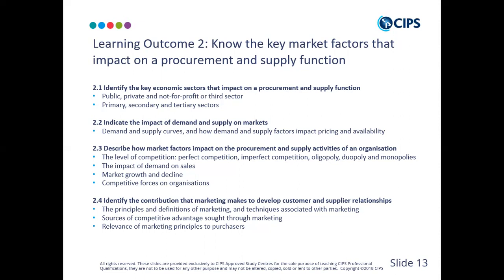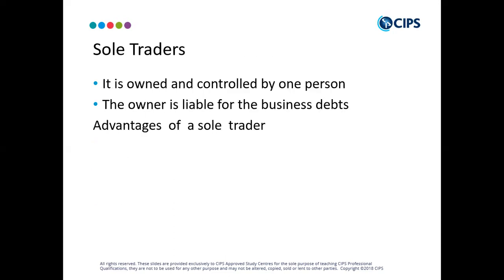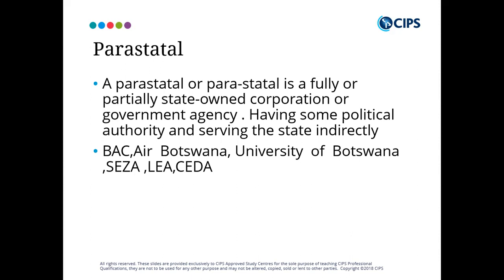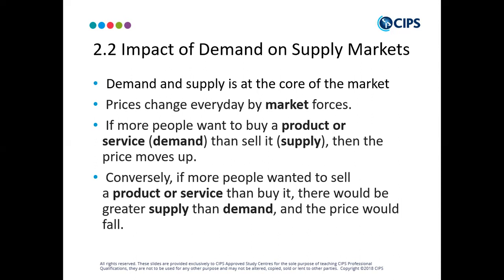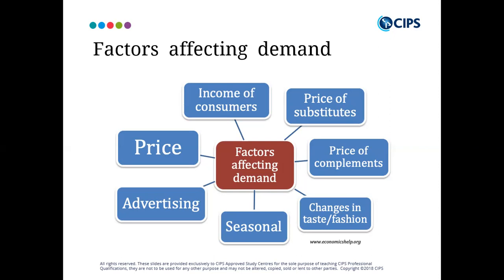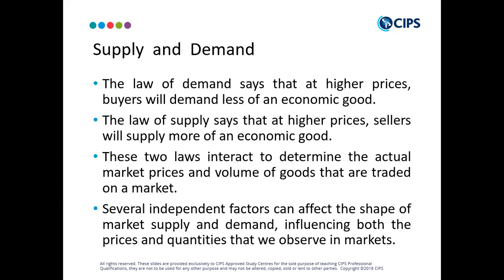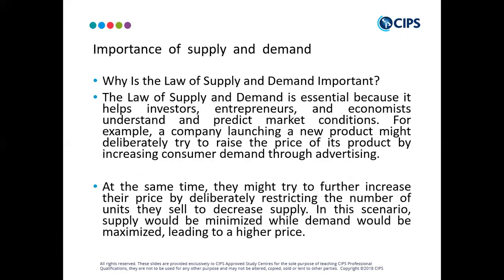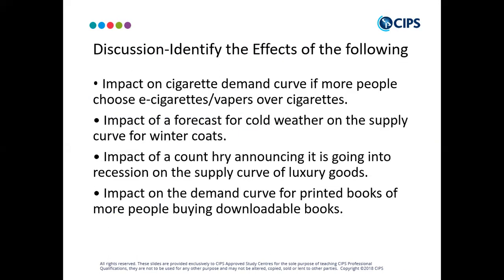L2M3 (CHAPTER 2)